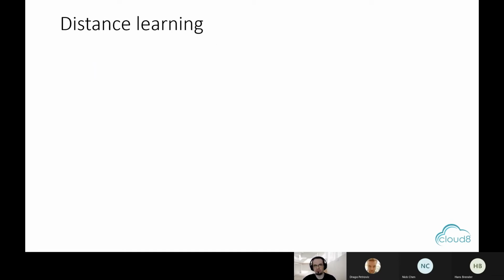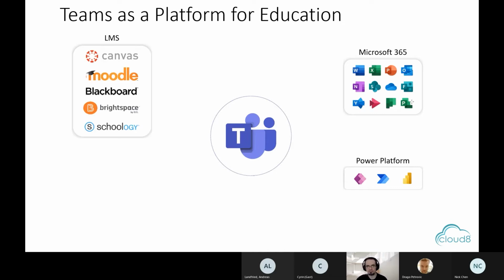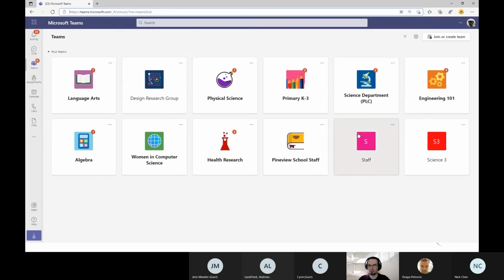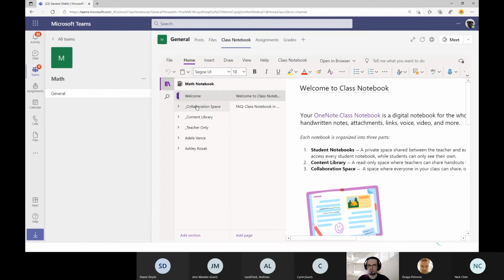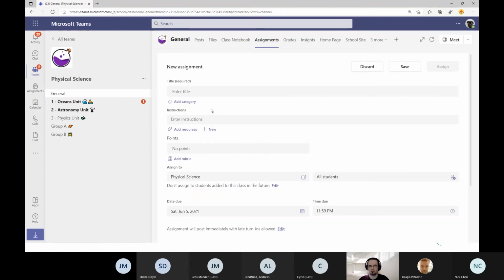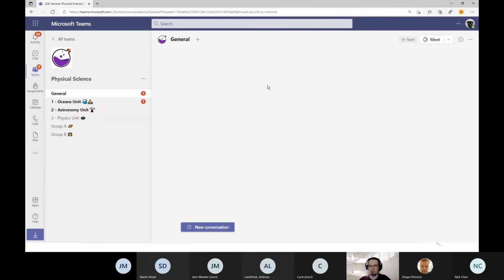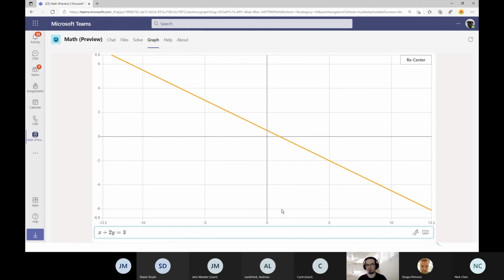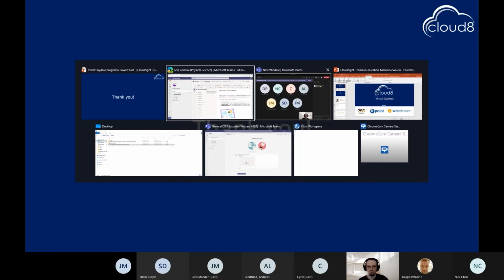CloudEight Session 1 Microsoft Teams in Education